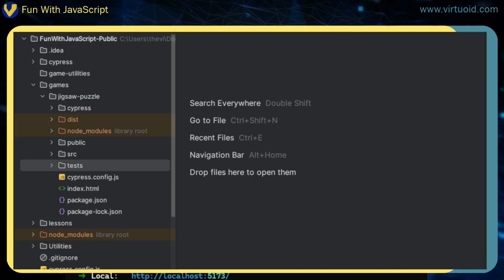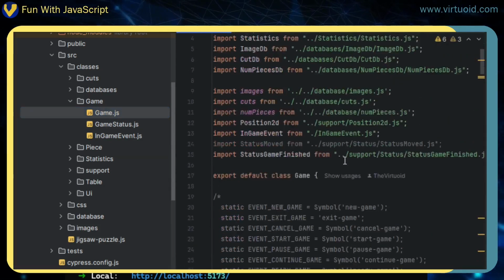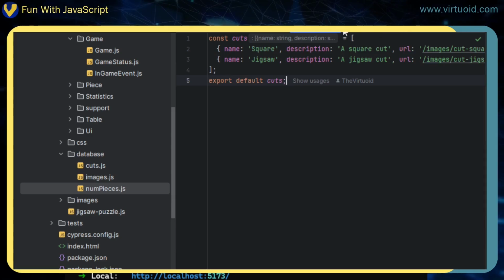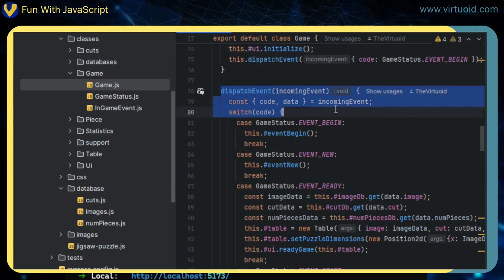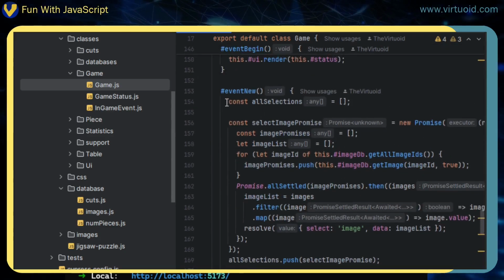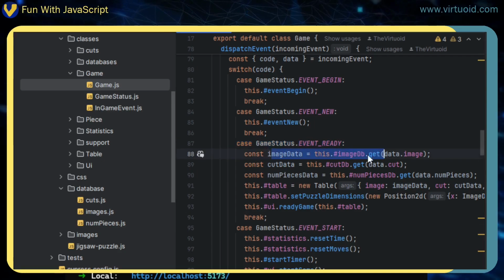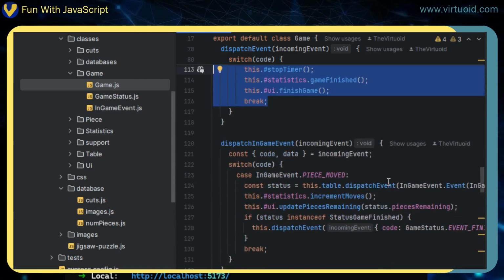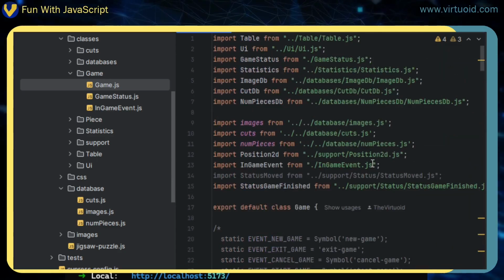Can't have a Jigsaw Puzzle without a Game object!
Hello, all my javascript friends! In this video, we take a look at the Game object, that object which is the bridge of communications between the UI (browser) and the logic of the puzzle. Enjoy!

Still setting it up! Not available yet.